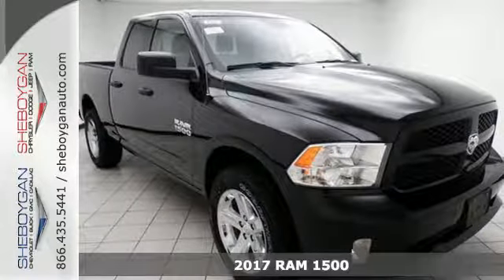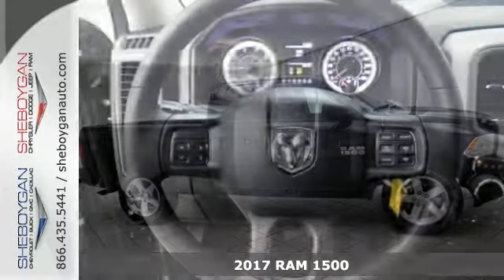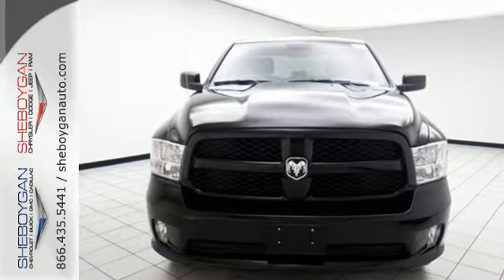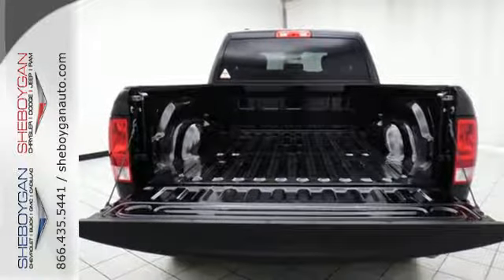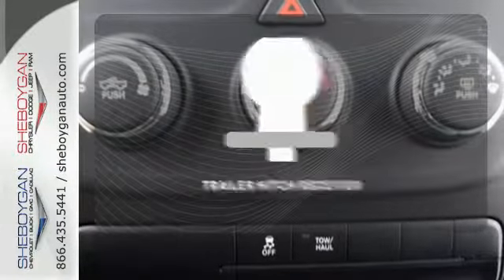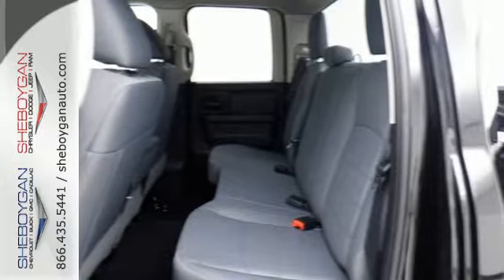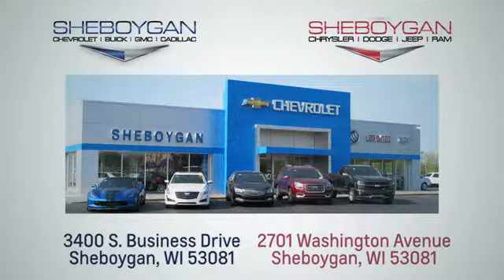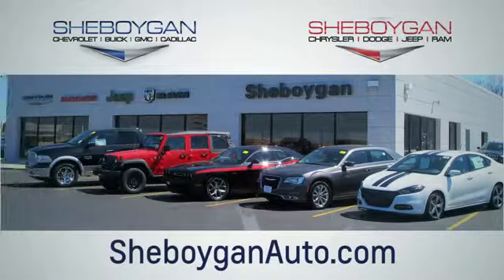New 2017 RAM 1500 Appleton WI Sheboygan, WI B8446 - SOLD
Year: 2017
Make: RAM
Model: 1500
Trim: Tradesman/Express
Engine: 3.6L V6
Transmission: Automatic 8-Speed
Color: Brilliant Black Crystal Pearlcoat
Stock #: B8446
VIN: 1C6RR7FG5HS845265
There is no better time than now to buy this brawny Truck ready to do-it-all for you*** All the right ingredients!!! Standard features include: Power door locks Power windows with 2 one-touch Automatic Transmission 4-wheel ABS brakes Air conditioning Cruise control Traction control - ABS and driveline Tilt steering wheel Power heated mirrors Head airbags - Curtain 1st and 2nd row Passenger Airbag 4 Doors Four-wheel drive Tachometer Power steering Transmission controls on steering wheel - Gear shift controls Clock - In-radio display Trailer hitch Engine hour meter Pickup Bed Type - Regular Intermittent window wipers Privacy/tinted glass Rear bench seats Front seat type - Split-bench Dusk sensing headlights Stability control 4WD Type - Part-time Bed Length - 76.3 ' Tire pressure monitoring system Transmission hill holder... Are you looking for a Dealership you can trust and actually enjoy your car buying experiencea€¦look no further. Our Mission Statement is to treat our customera€TMs with enthusiasm in providing automotive products and services that exceed your expectations. Now many dealers may say things like this however at Sheboygan Chevrolet Chrysler we a€œwalk ita€ with pride! Our Sales personnel are non-commissioned which means we pay their wages not you! Having trouble finding that perfect vehiclea€¦please allow Sharon Alia and Crissy in our Internet Department help find it for you!

Address:
3400 South Business Drive